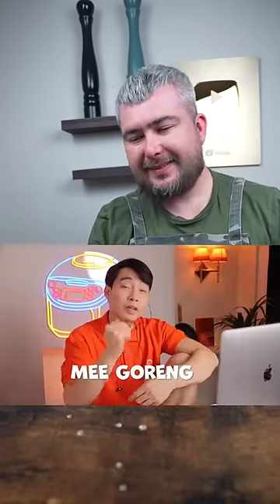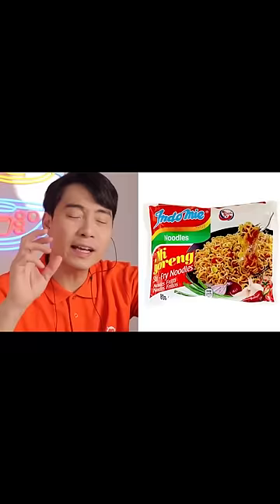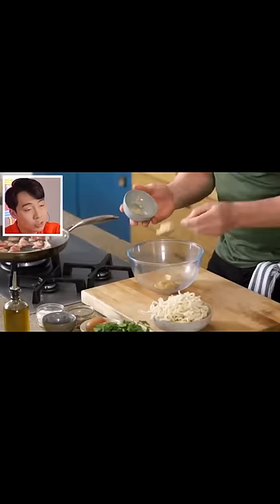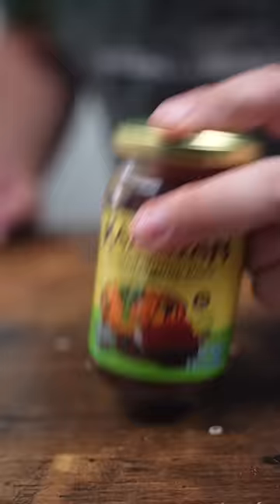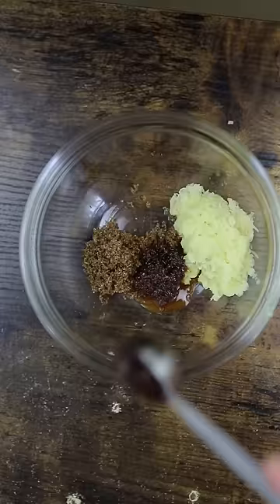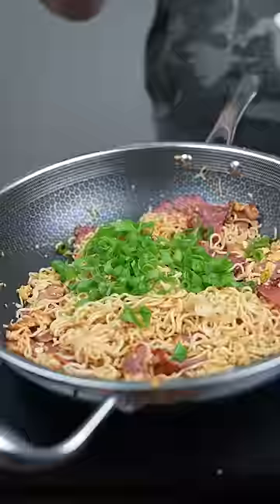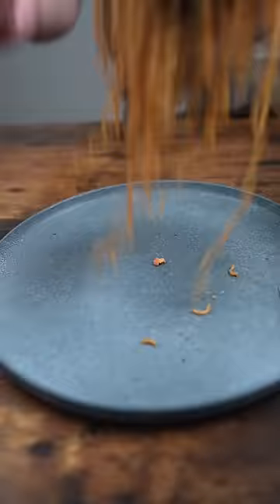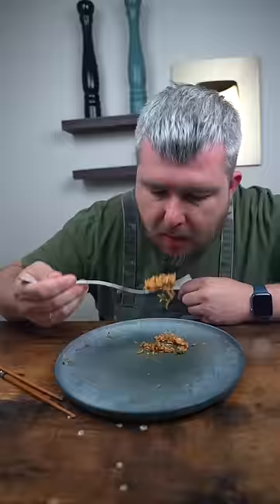Mee Goreng. Thank you @gordonramsay & @mrnigelng for help :) BTW WE HIT 1.9M !!!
Mee Goreng. Thank you  @Gordon Ramsay  &  @mrnigelng  for help :) BTW WE HIT 1.9M !!!

My channel is dedicated to the creation of recipes and the preparation of various dishes from around the world. It has short videos in which you can cook from scratch in an easy manner.

➡️Sprite Cucumba. I thought it gonna be another “mmm b-t” video, but it was freaking good!

albert_cancook

albert_cancook